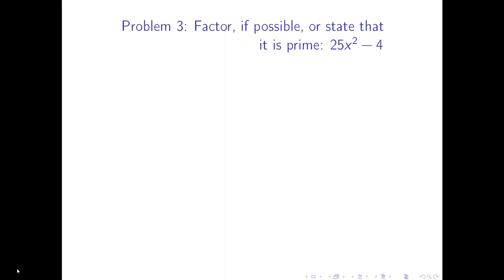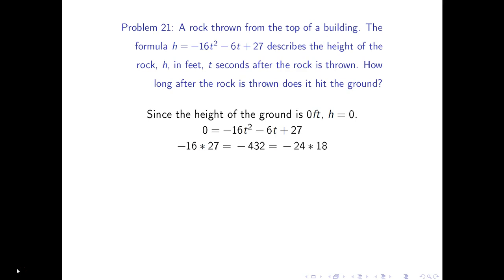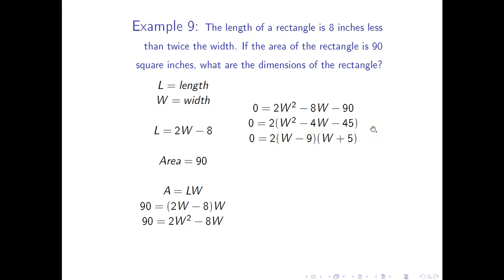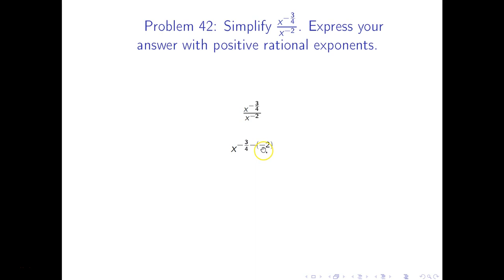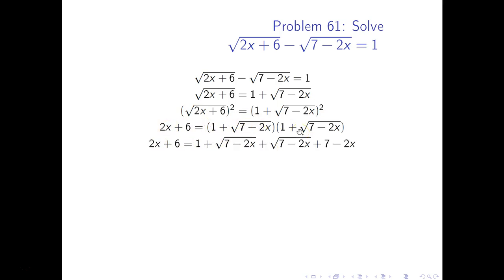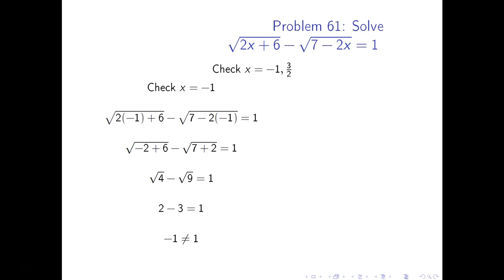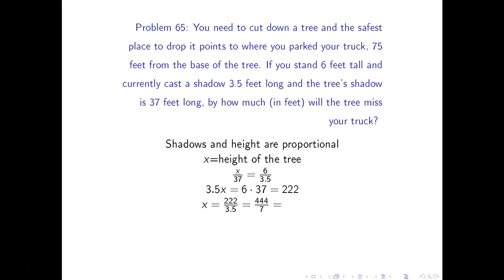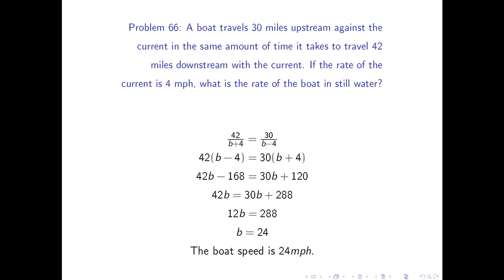Exam2Review MAT101 SU17